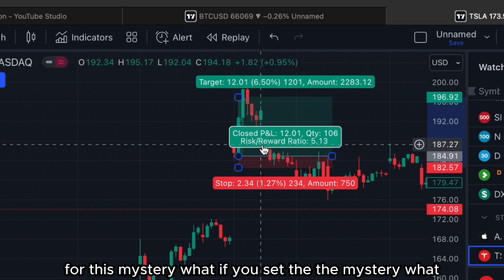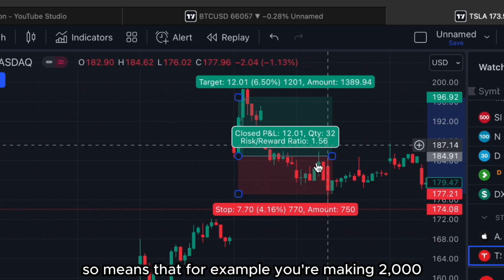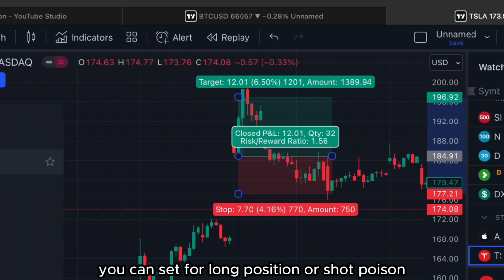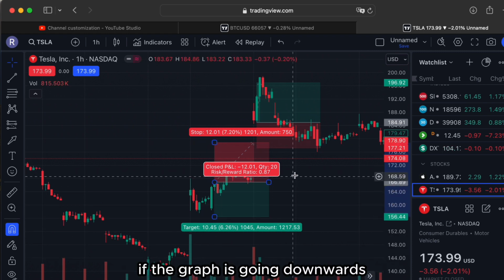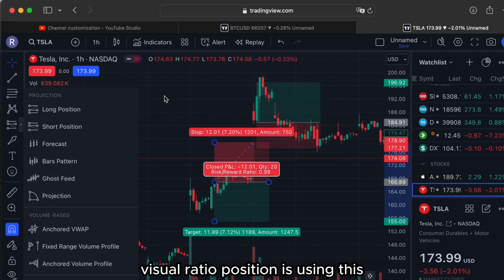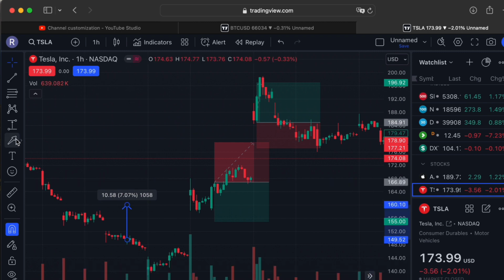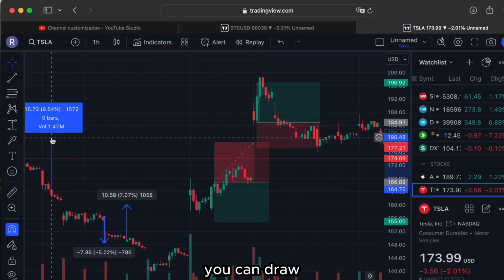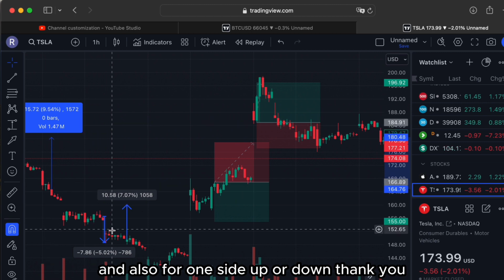How to ADD RISK REWARD Projection in TradingView Tutorial (Stock Trading Basics Guide)